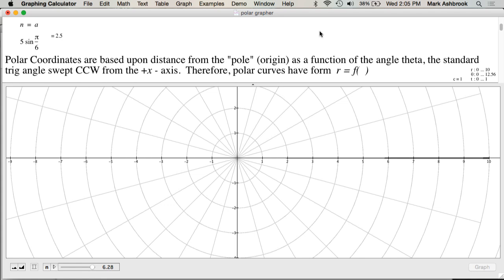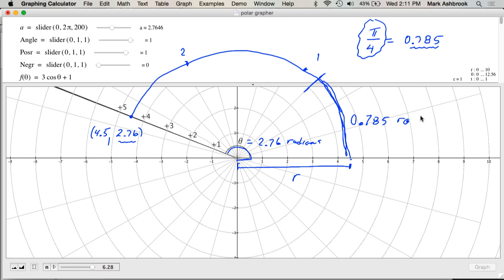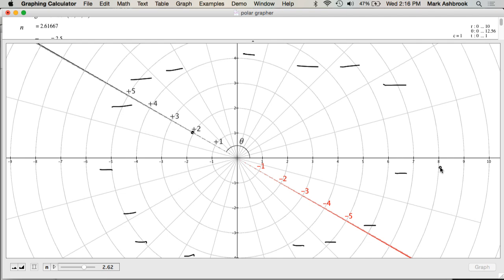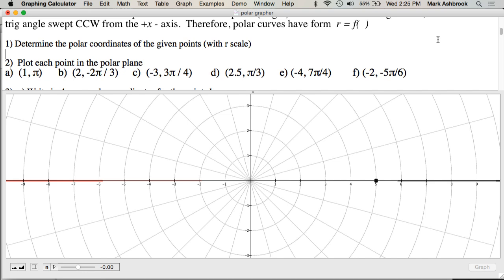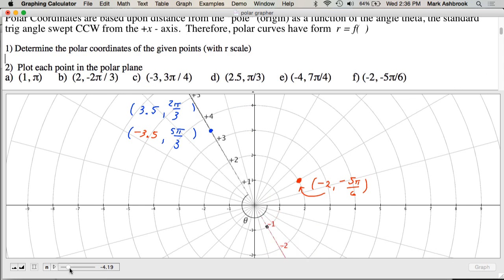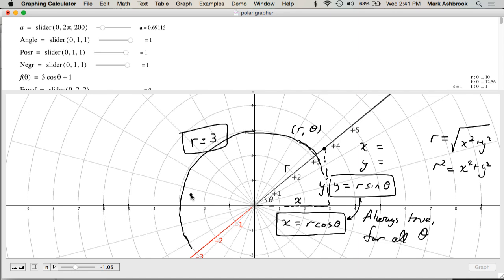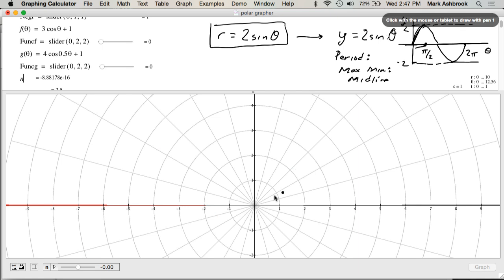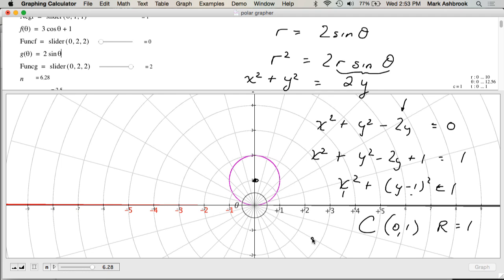MAT 271 Wed Nov 29: Polar Coordinates & Graphing Intro